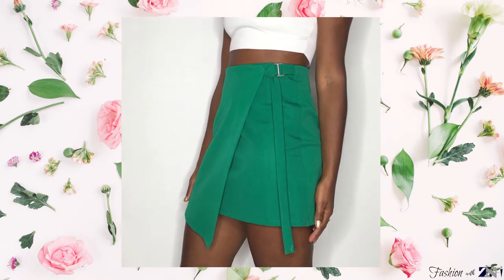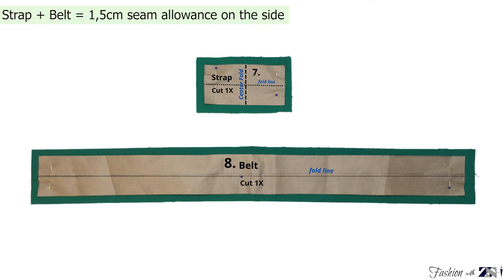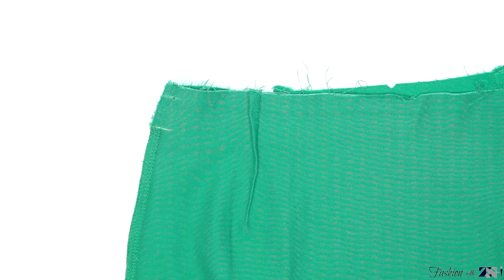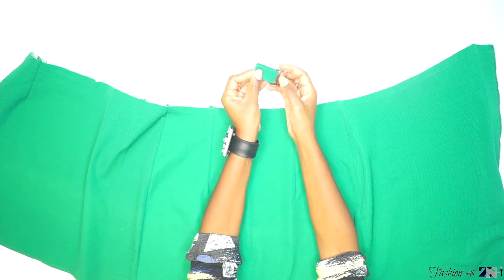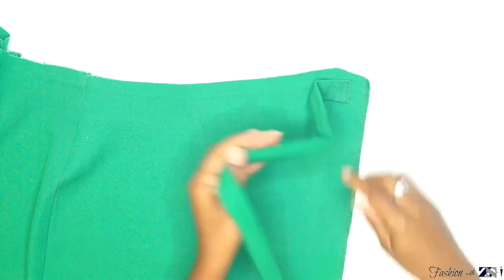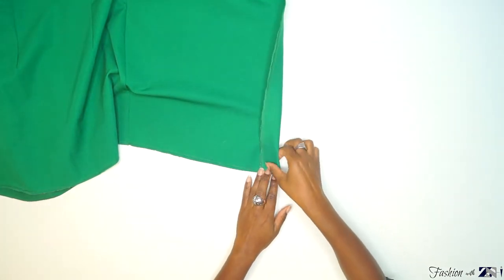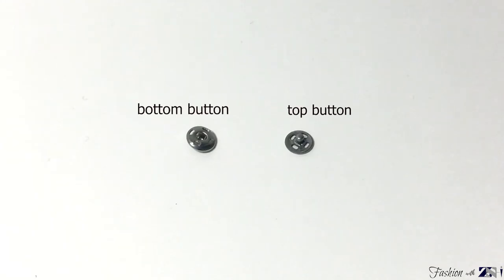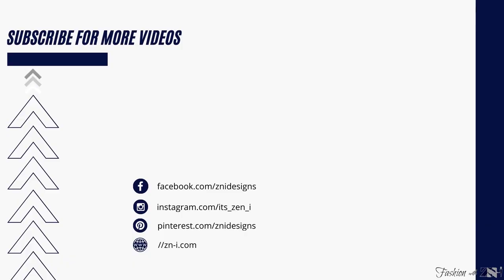DIY Mini Wrap Skirt + pattern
⟡⟡ In this video I show you how to make a Mini Wrap Skirt

⟡ Etsy shop

**T O O L S / M A T E R I A L S **
⟡ Scissor
⟡ Rotary Cutter
⟡ Thread Cutter
⟡ Sewing Pins
⟡ Magnetic Wrist Band Pin Cushion
⟡ Measurement Tape
⟡ Tailor's Chalk
⟡ Needle
⟡ Thread (green)
⟡ 1 Press Button
⟡ Belt Buckle
⟡ Sewing Machine
⟡ Juki Overlock Machine
⟡ Size Chart (Digital PDF)
⟡ Body measurment sheet (Digital PDF)
⟡ Wrap Skirt Top Pattern (Digital PDF)

⟡ Camera: Sony SLTA58K 18-55mm -
⟡ Camera Lens: Sony 50mm f/1.8 SAM DT
⟡ Camera memory card

If you have any question --- Post in comments section of this video!